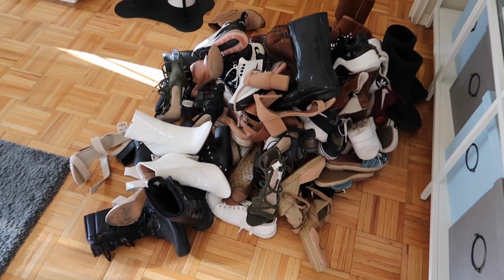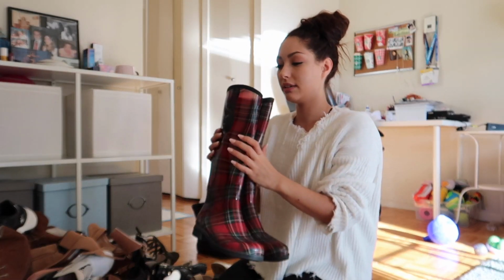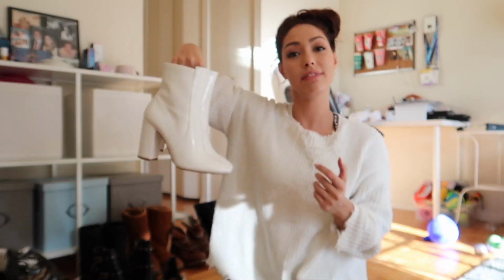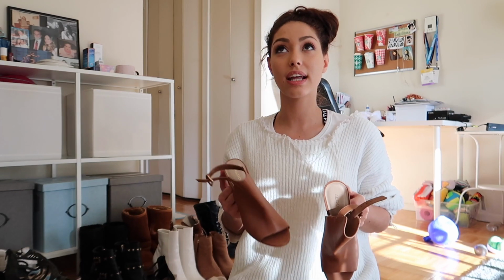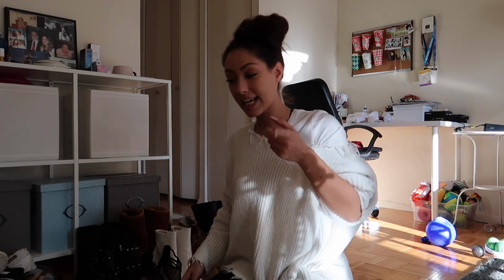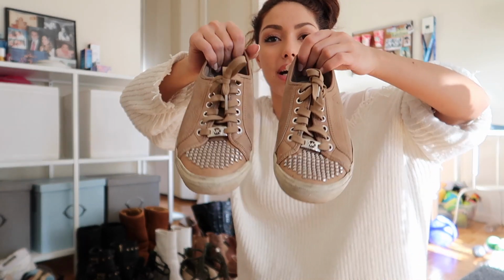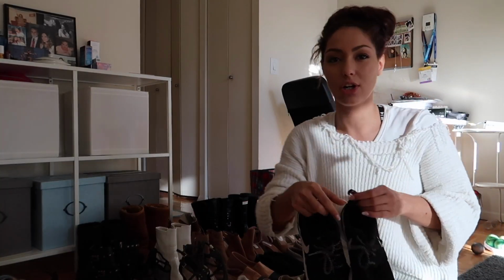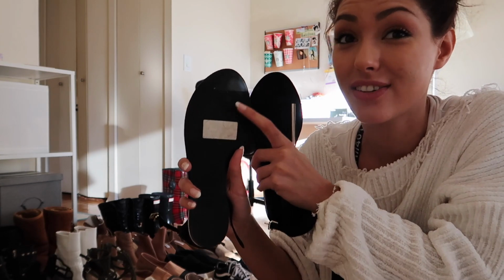MY SHOE COLLECTION | steve madden, aldo, nike, hunter, ugg & vlogmas-02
Here are all the shoes that I own right now.  Do you think that's too much? And how many pairs did you guess let me know! Also linked some of the shoes that I can find below.

| MUSIC USED |

Title: Lovesight by DayFox
Genre and Mood: Dance & Electronic + Romantic

 ABOUT ME |

I am Roxana, I moved to States in 2016 and started to live in NYC from then. I am currently working in the design field with a 9-5 job. I always watched YouTube and had a passion to be one of the YouTubers that I watched. I want to share my version of the things that I like to watch this time so here we are now.

Thank you for checking in!